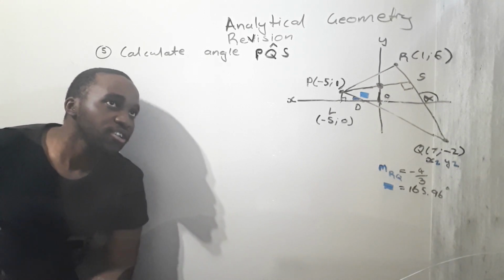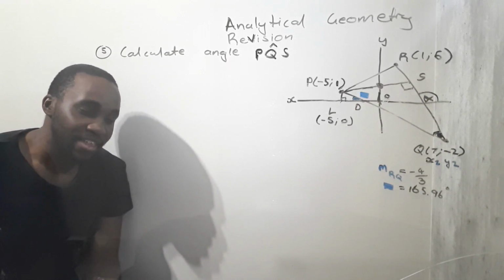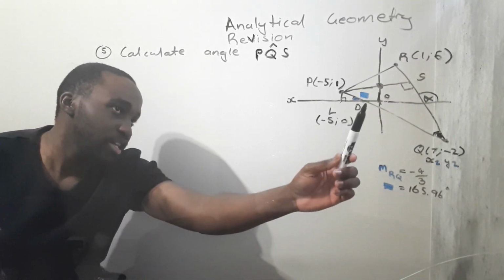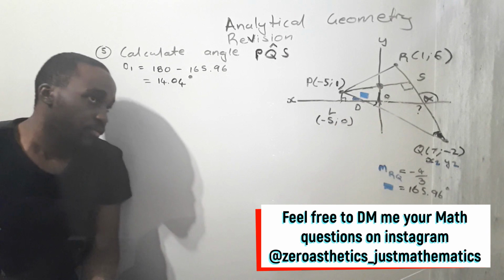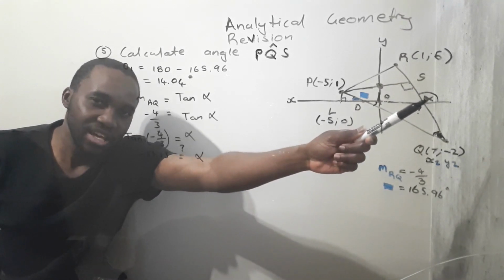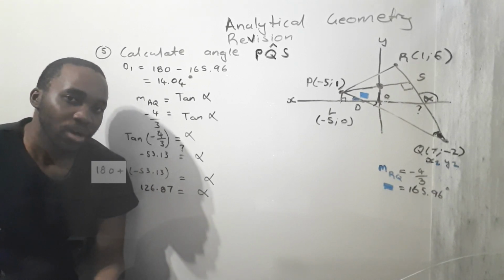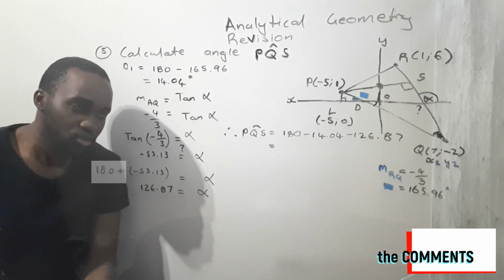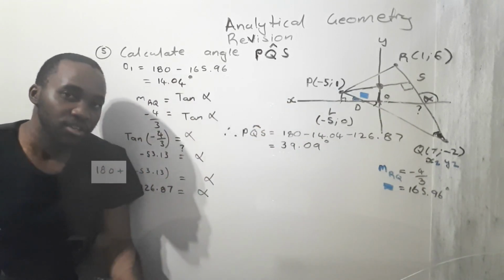Analytical Geometry Basics, Revision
Welcome to another tutorial on Bright Young Brains! In this video, we dive into Analytical Geometry Basics, Revision, breaking down the key concepts and strategies you need to excel in your exams. Whether you're preparing for your next test or just brushing up on your skills, this tutorial has got you covered.